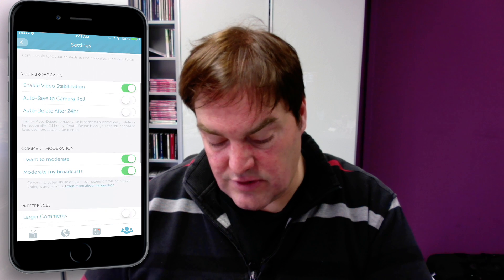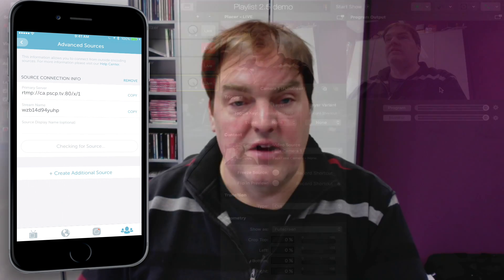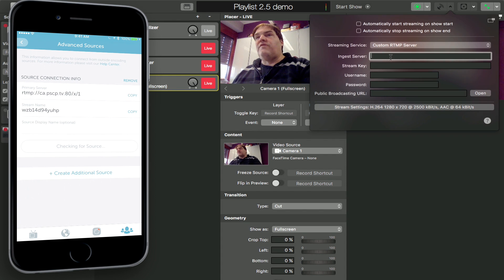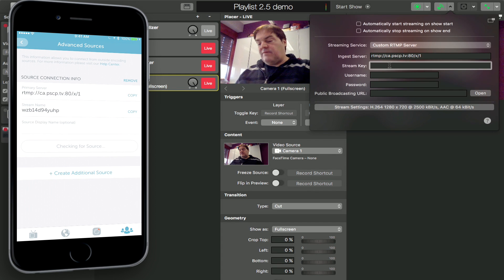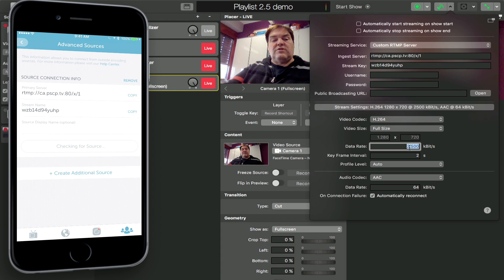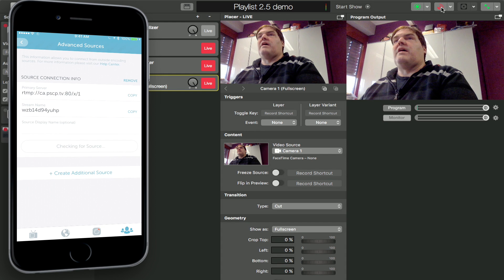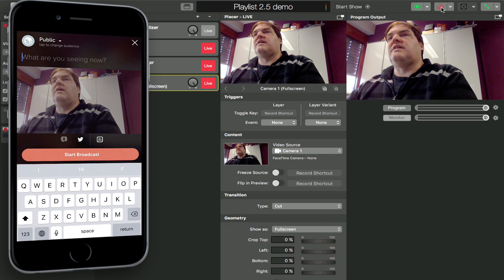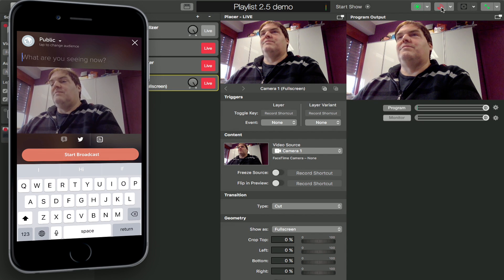mimoLive™ Talks: Using mimoLive with Periscope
Periscope recently released Periscope Producer which allows live streaming encoders such as mimoLive to stream to its servers.

This video is a quick demo of how to set up Periscope and mimoLive for live streaming.